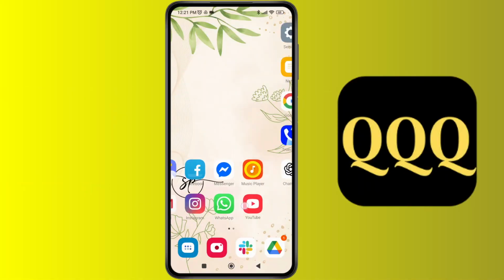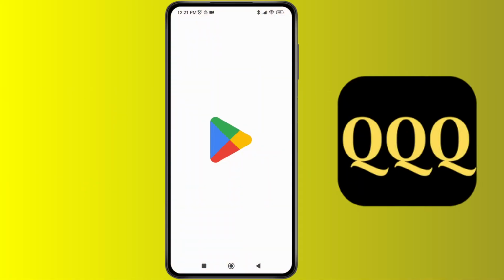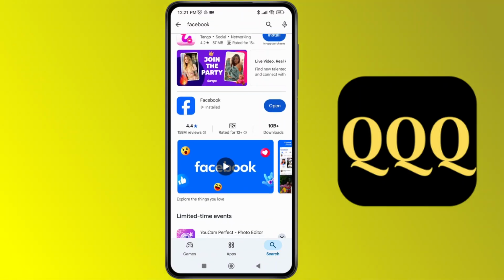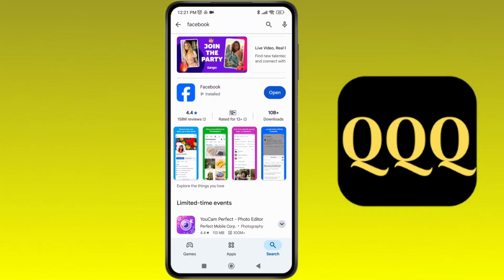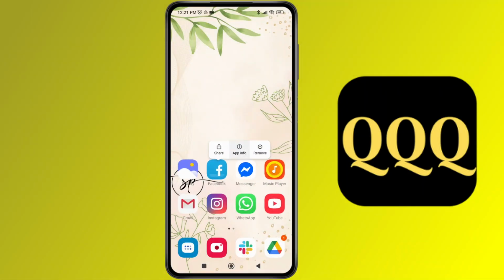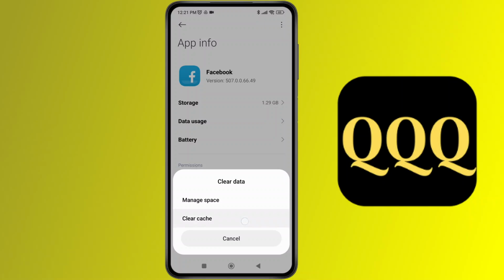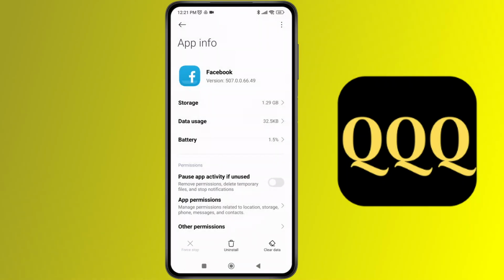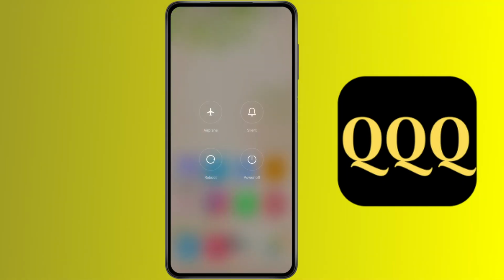How To FIX FaceBook Video Lagging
Welcome to our step-by-step guide on "How to FIX Facebook Video Lagging"! If you're frustrated with videos lagging or buffering on Facebook, you're in the right place. In this video, we’ll show you how to fix Facebook video lagging on your PC, laptop, or mobile device. Whether you're using the Facebook app or watching through a browser, these solutions will help you solve the problem and enjoy smooth streaming. We’ll cover everything from adjusting video quality to fixing your internet connection, so you can stop dealing with video delays once and for all.

What you'll learn:

How to fix Facebook video lagging on PC

How to fix Facebook video buffering on mobile

Ways to stop Facebook videos from lagging

How to improve streaming performance on Facebook

How to fix Facebook video playback issues